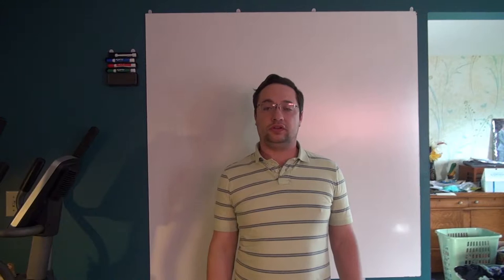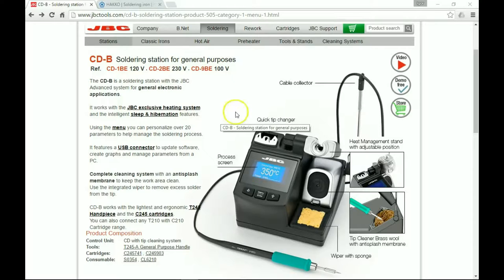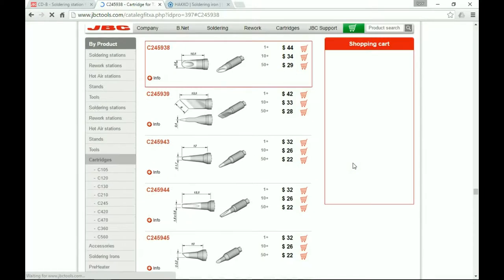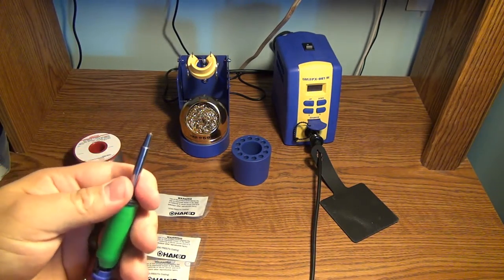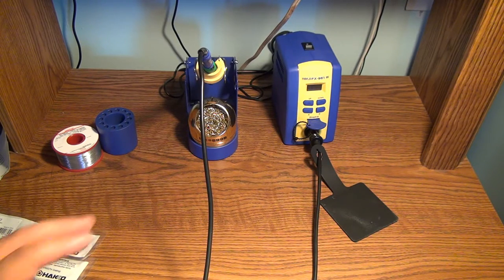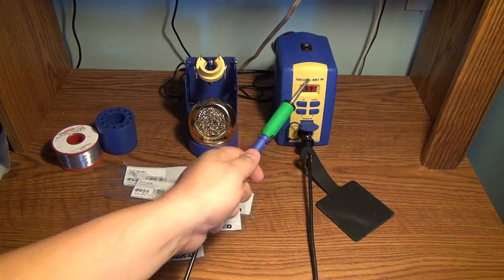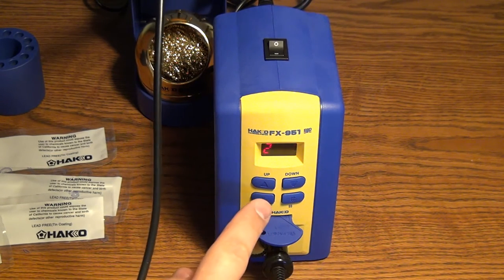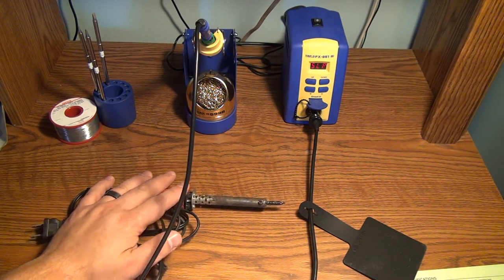eapbg #20 New soldering station Hakko FX-951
eapbg gets a new soldering station, the Hakko FX-951